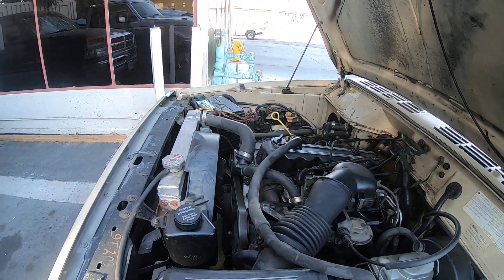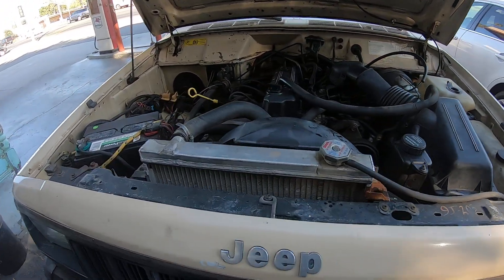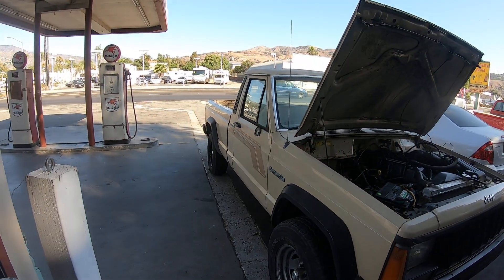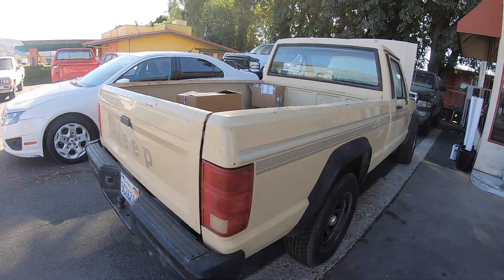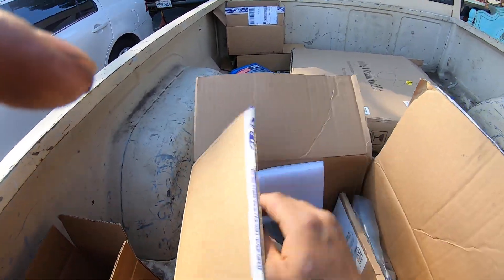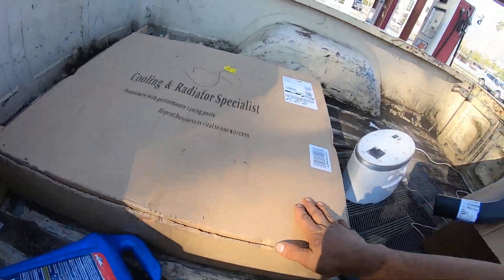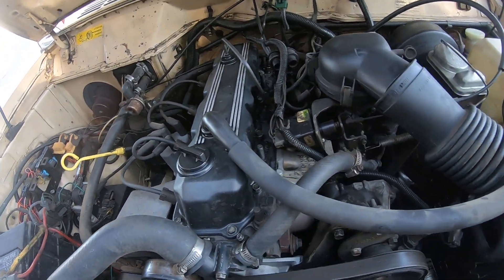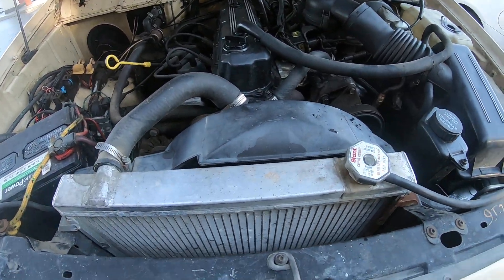1990 Jeep Comanche 2.5L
Just a quick video showing my new toy I got off the market, let me know what you guys think of this antique.